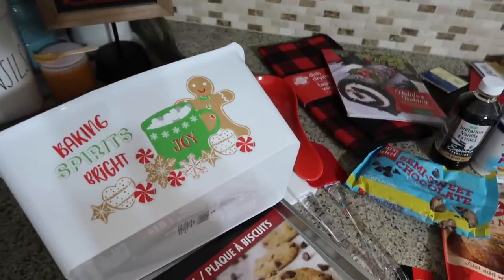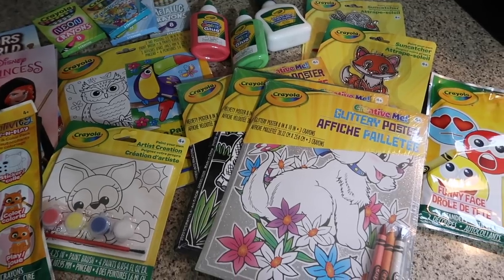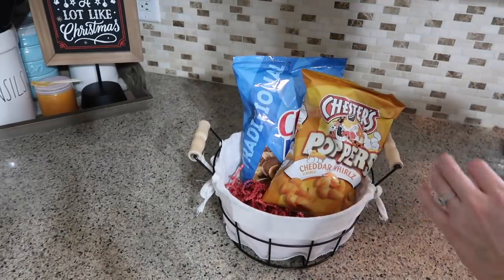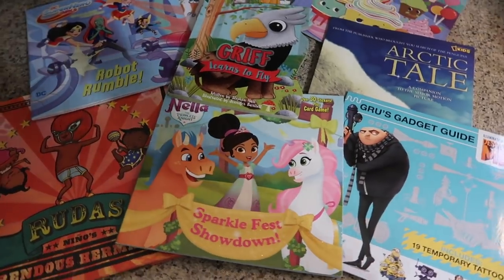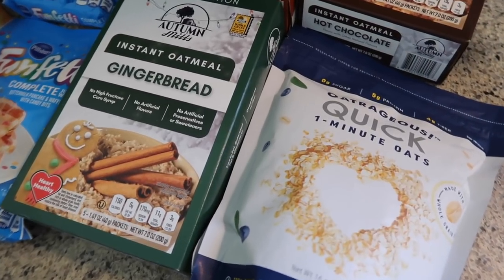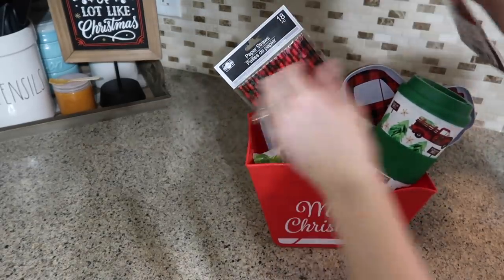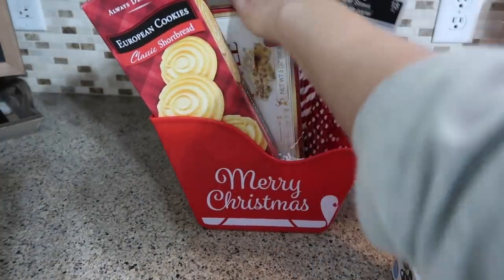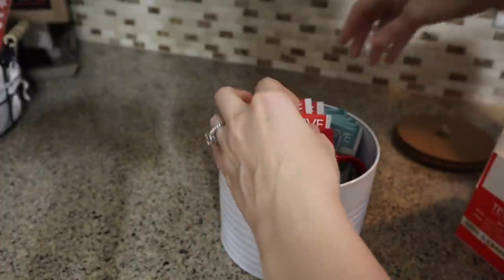🎄10 $1 DOLLAR TREE GIFT BASKET IDEAS | DOLLAR TREE GIFT IDEAS ON A BUDGET $20 and UNDER 🎄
Products Purchased on Amazon for Essential Oils:
*Quinns Castile Liquid Soap:

Craft Organization:
*Peg Board Accessories:

Shark Rotator Vacuum: